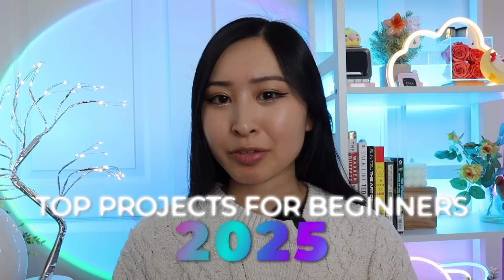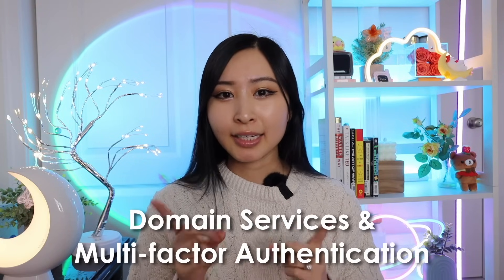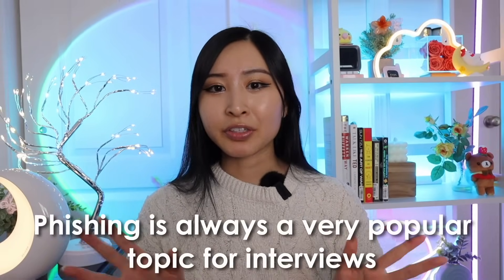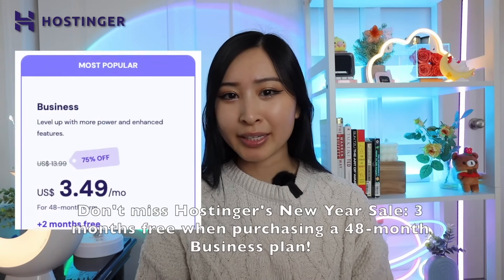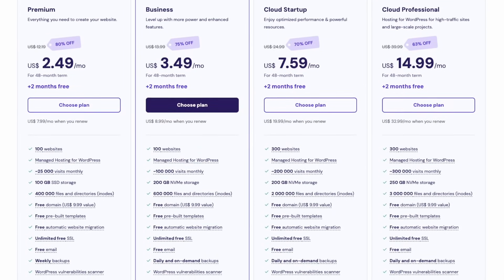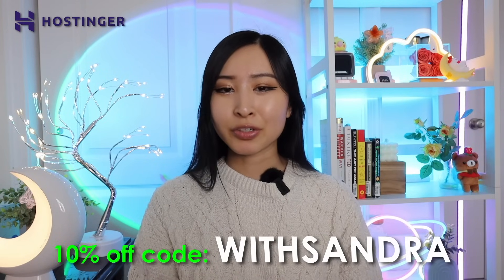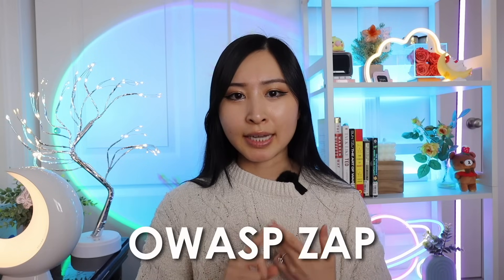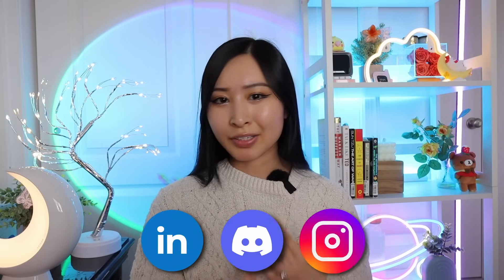Try These Cybersecurity Projects For Beginners to Get HIRED in 2025: Top 5 Beginner Cyber Projects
🖥️ Start the FREE IT Introduction Course with CourseCareers ($50 off Full Course)